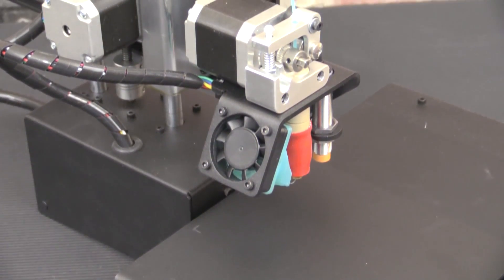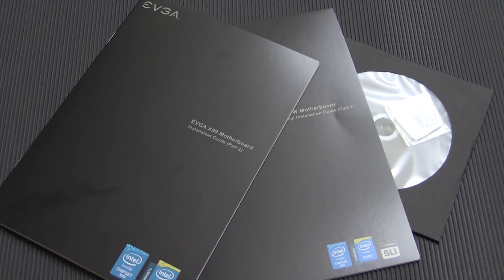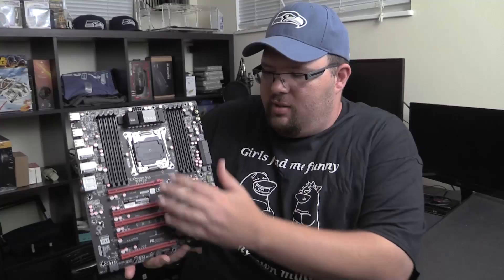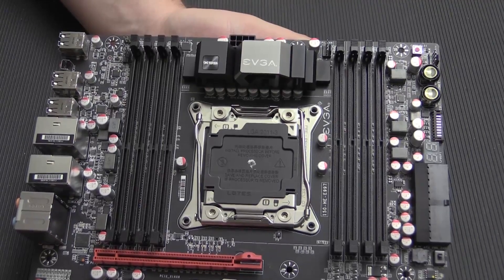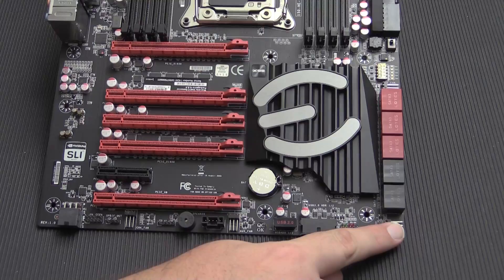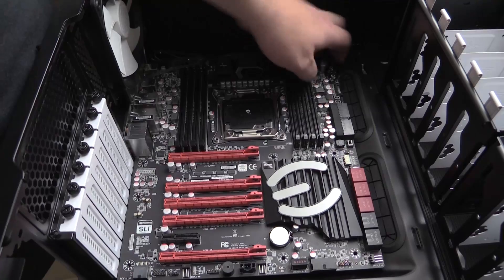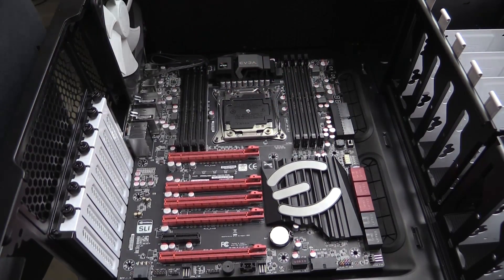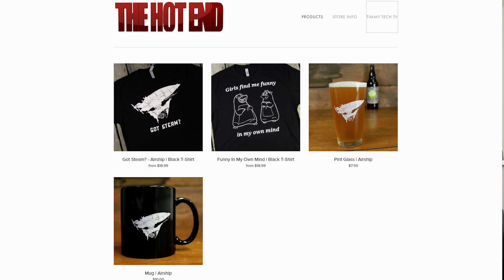EVGA X99 FTW Motherboard Review